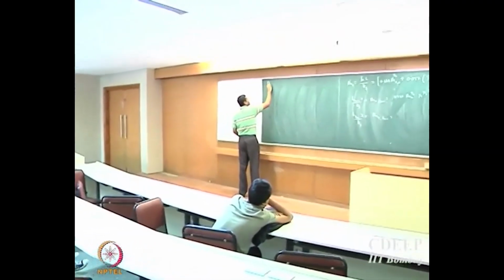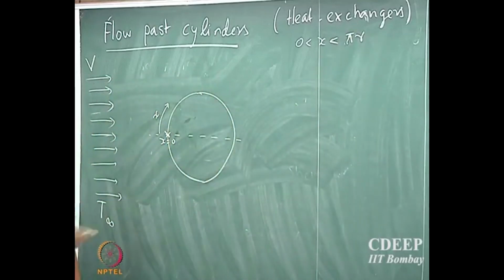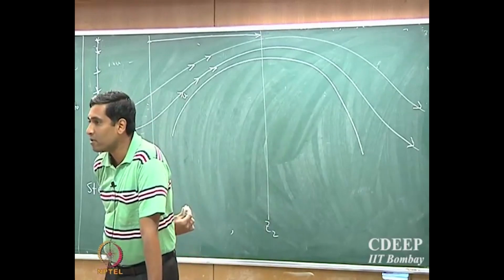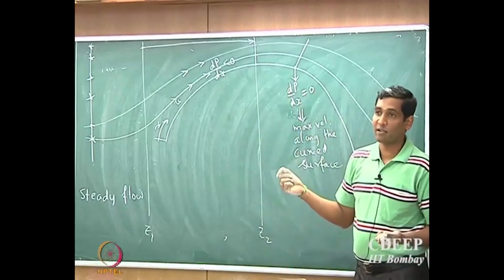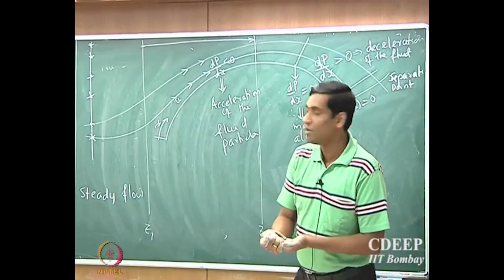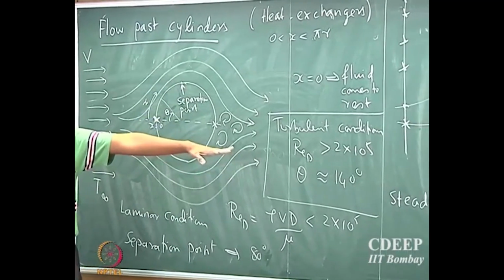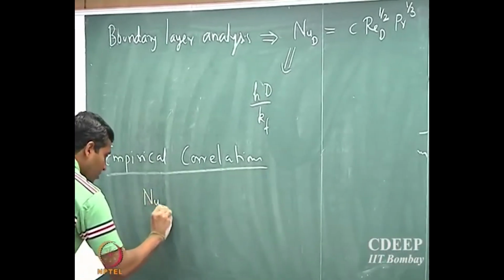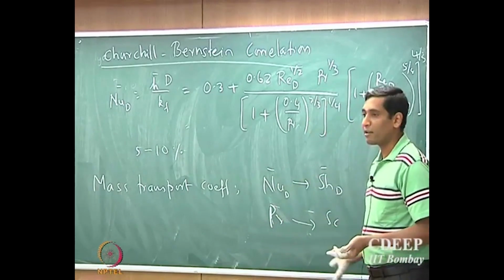Lecture 28: Flow Past Cylinders